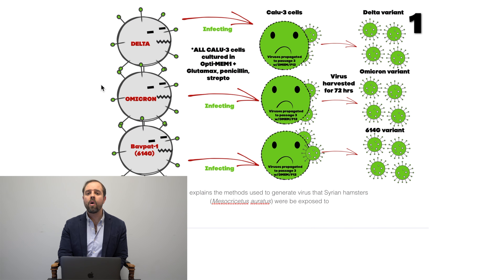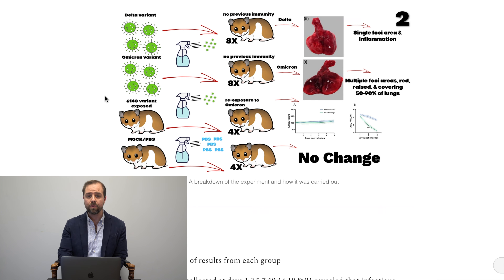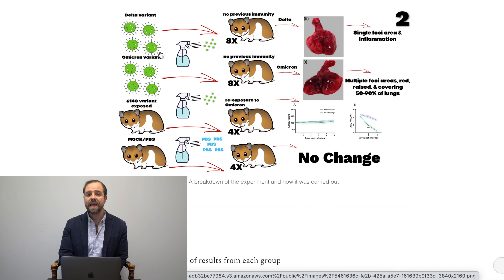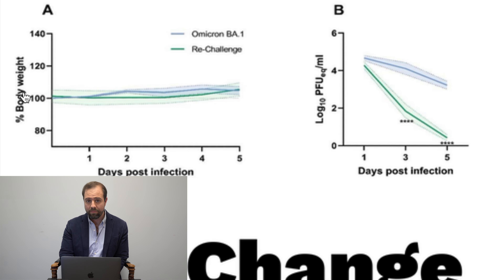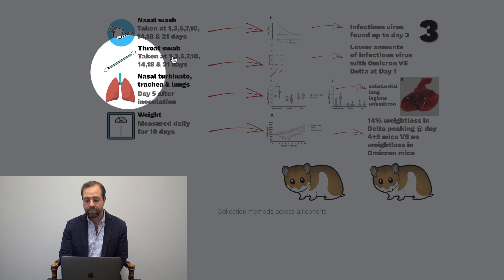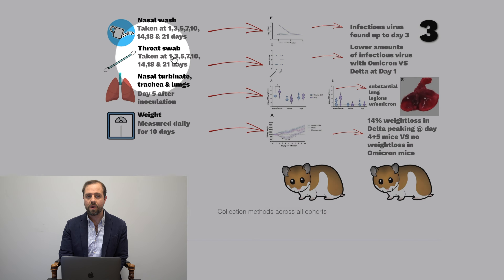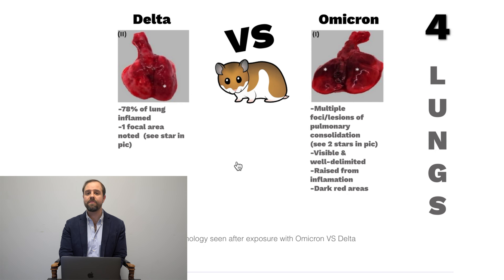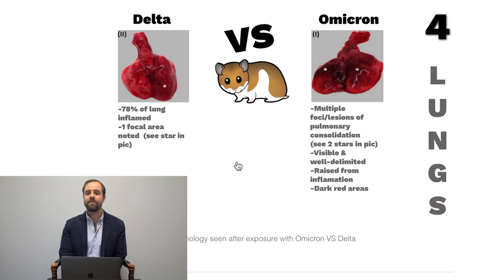Severe Lung Lesions After Inoculation With Omicron BA1 In Vivo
There’s a new study out showing severe lung lesions after inoculation with Omicron BA1 in vivo. Yes, lesion are associated with cancer formation, and of course other pathologies. But what does this new data really mean? In this video I’ll explain everything you need to know about this new study. We’ll go over some graphs and charts. Also, I created some slides to simplify the study for you.

Here is my Substack post on that breaks down the data in the study: